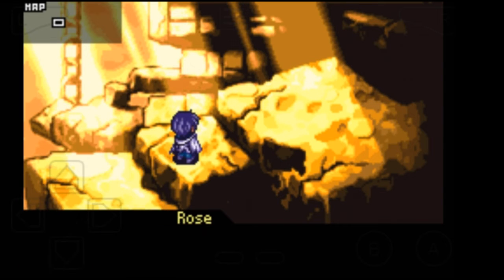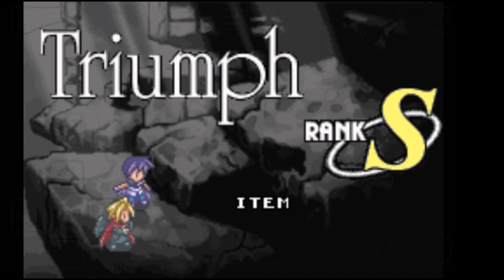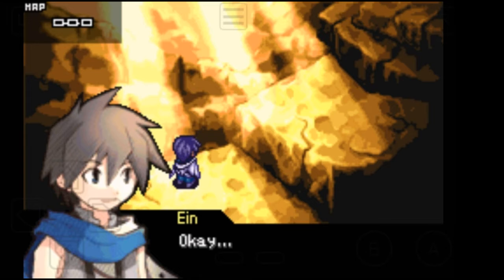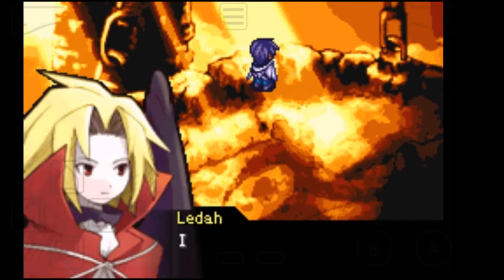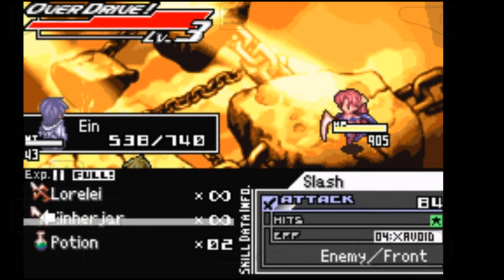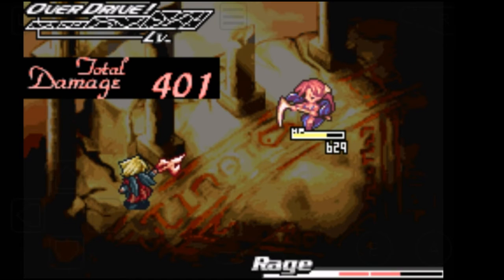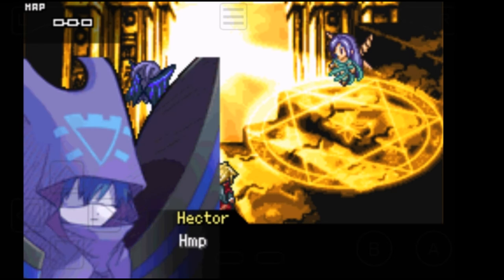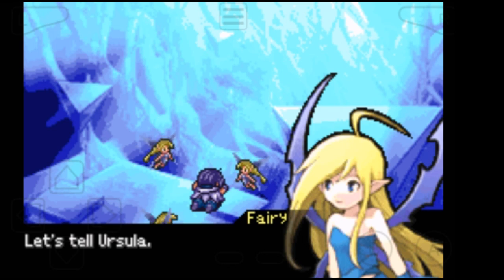Riviera The Promised Land - #2 | Heavens Gate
We are almost there! Riviera!

Have fun reading all of the info

Social Media

Credits/Links

Thnx for reading ^^ 🍪